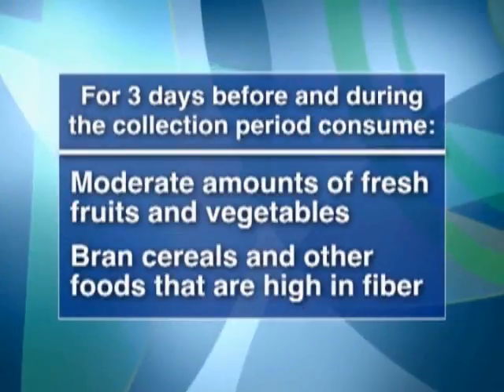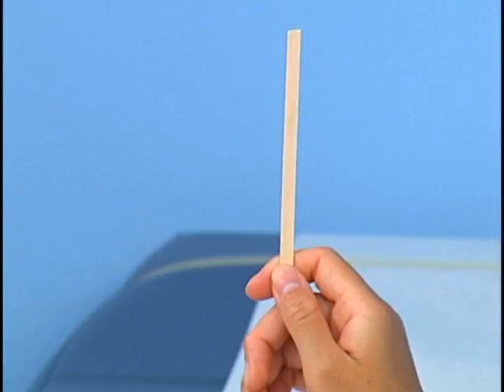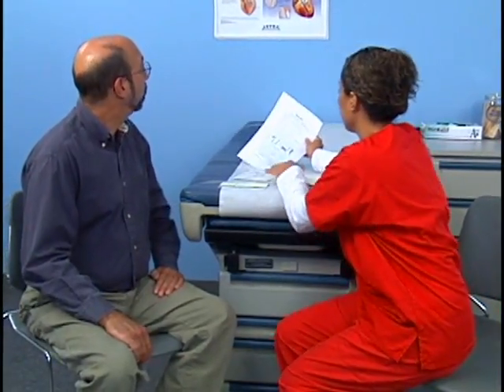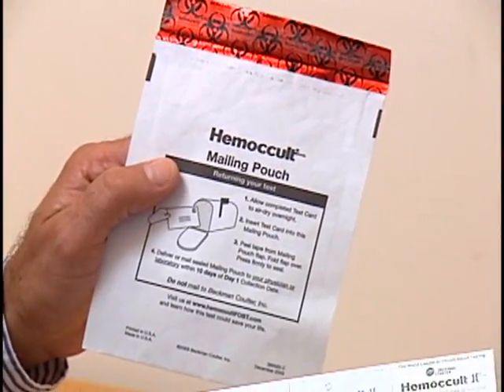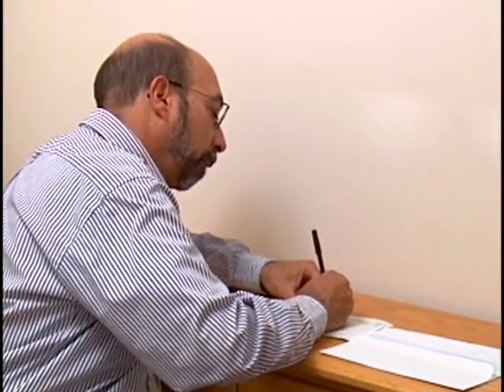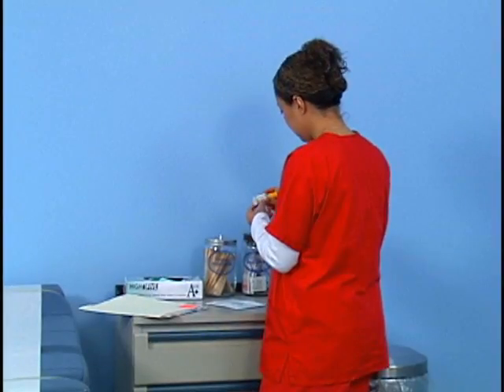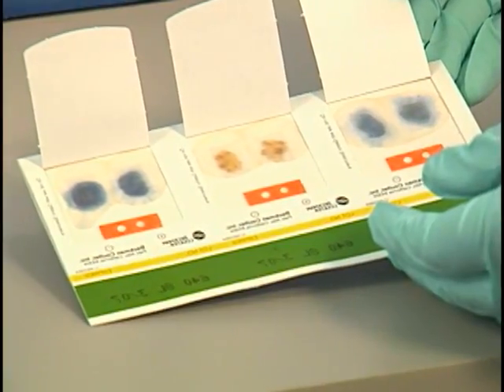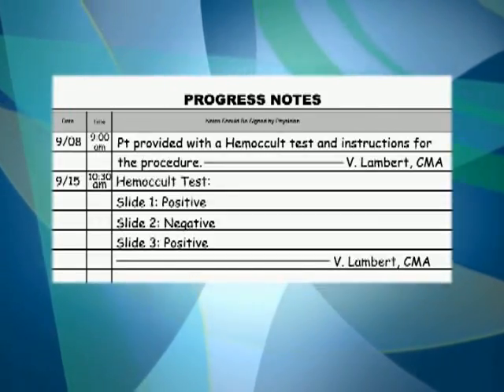Fecal Occult Blood Testing and Developing the Hemoccult Slide Test